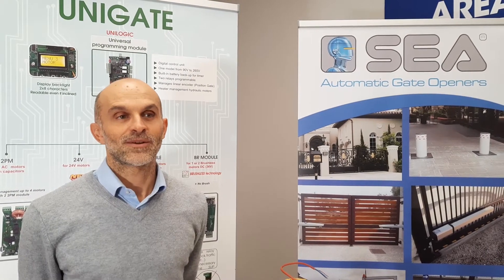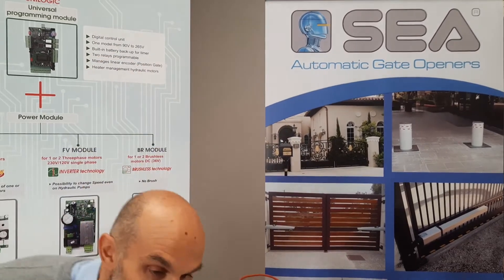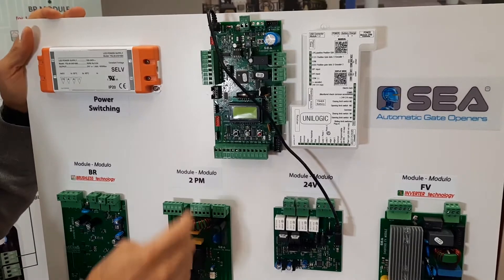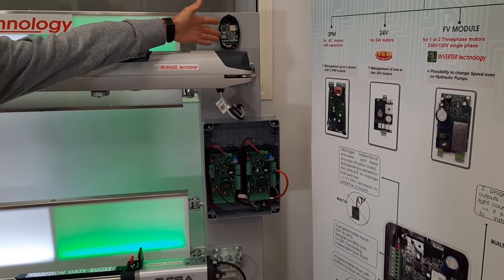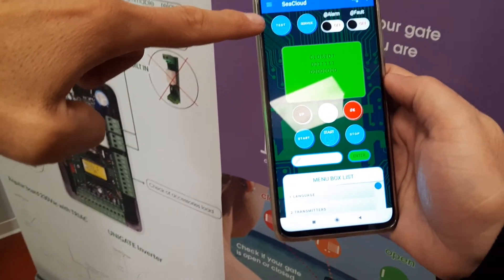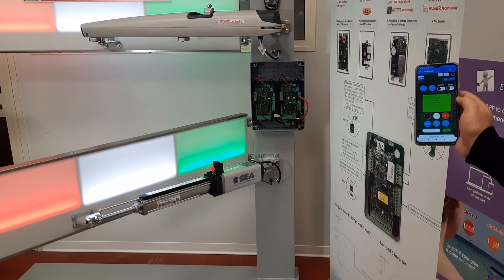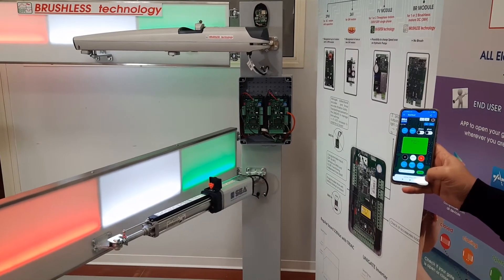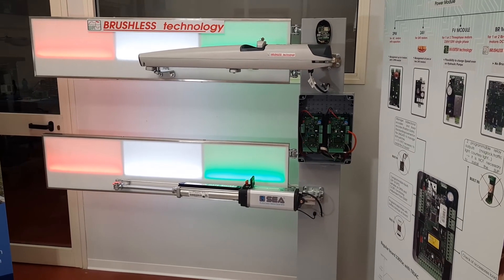SEA: BRUSHLESS GATE OPERATORS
36V BRUSHLESS GATE OPERATORS by SEA.

Discover our new line of gate operators with BRUSHLESS Technology.